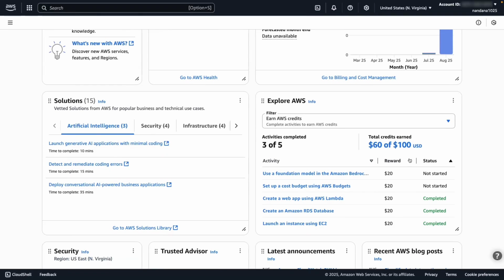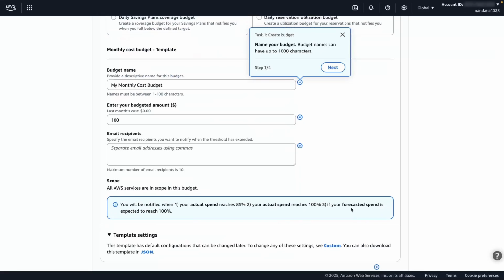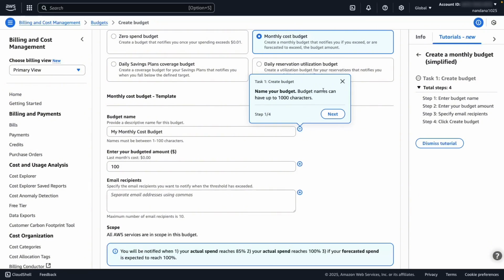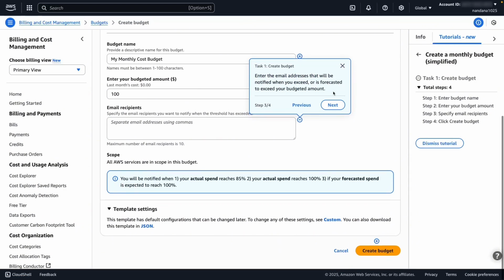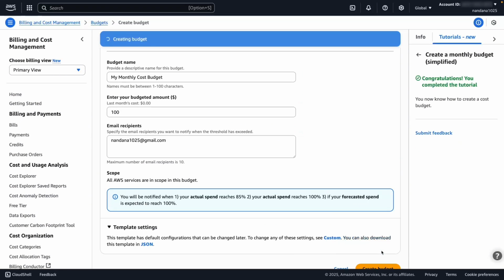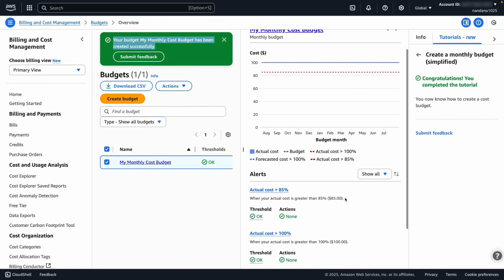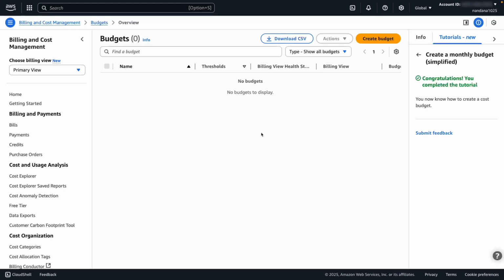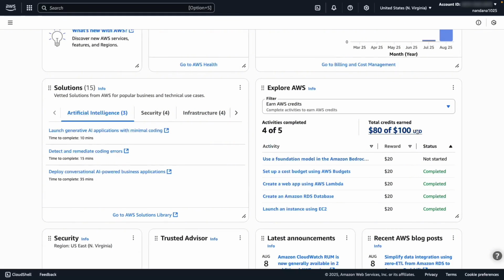How to Set up a cost budget using AWS Budgets & Get $20 in Credits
In this video, we would learn to Set Up AWS Monthly Cost Tracking Using AWS Budgets and Get $20 in Credits for Free. AWS Budgets Helps You Stay on Top of Your Cloud Spending with Automated Email Alerts and Budget Thresholds